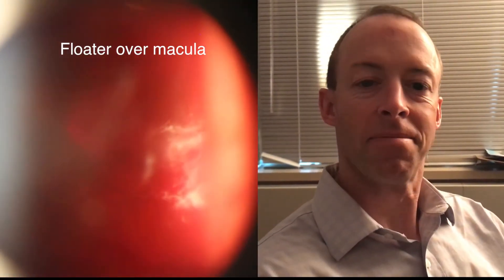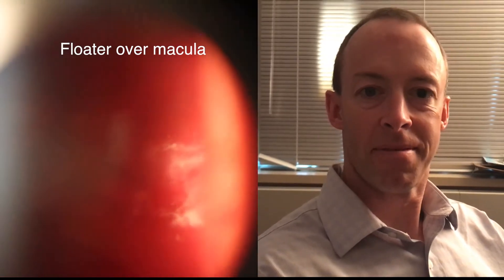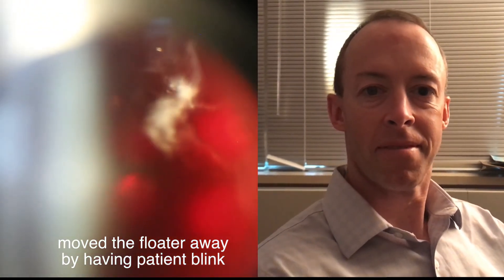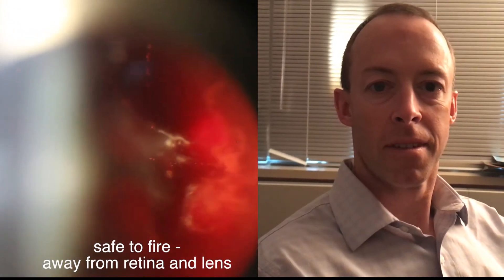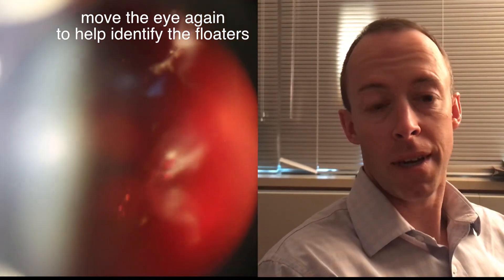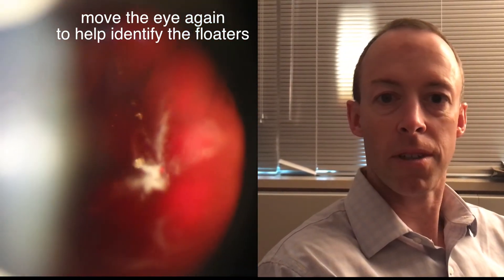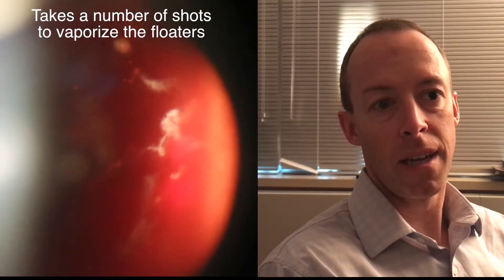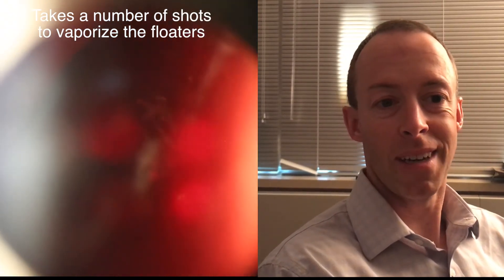Laser Floater Removal (vitreolysis) patient procedure and testimonial by Dr. Paul Singh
This is a video testimonial of an optometrist who recently underwent YAG vitreolysis (Laser floater removal) to help reduce the impact of the floaters on his quality of life.  On the left is his actual treatment. With this laser we are breaking up the pieces and then vaporizing those pieces which is why it takes multiple shots and multiple sessions in some cases.